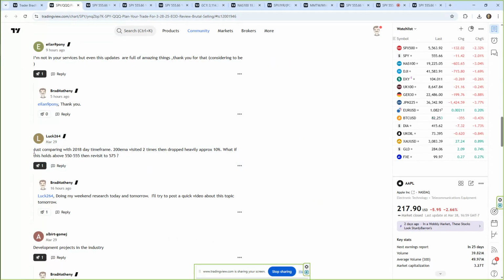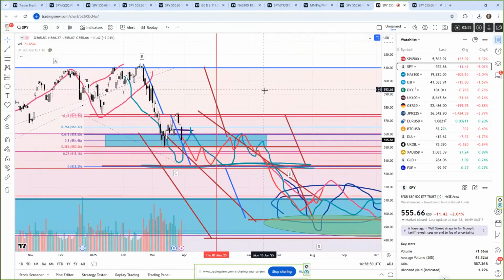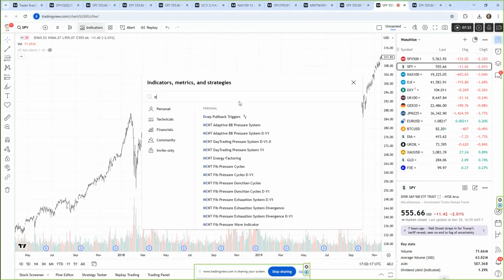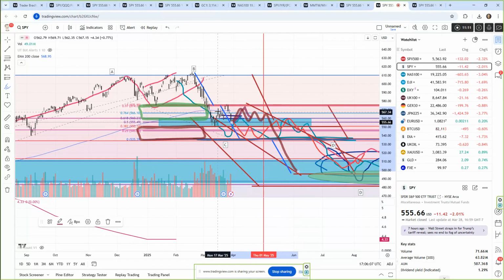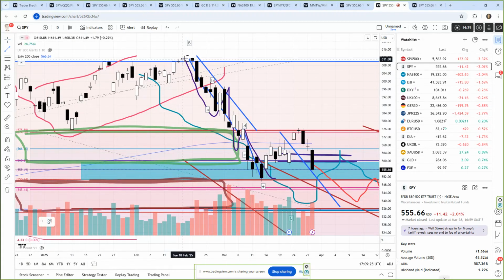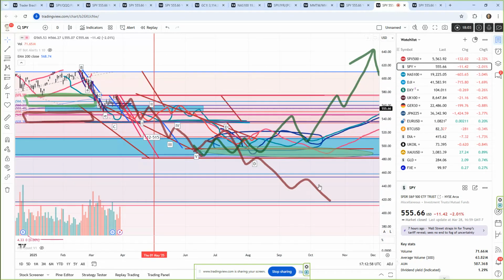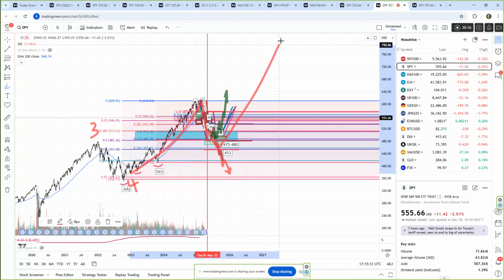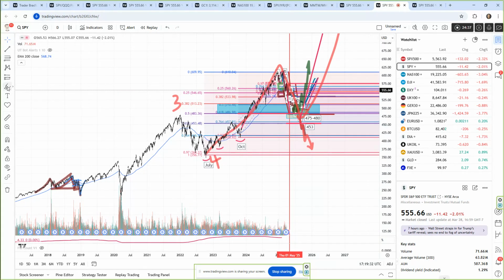The Greatest Opportunity of Your Life : Answering Questions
This video is an answer to Luck264's question about potential price rotation.

I go into much more details because I want to highlight the need to keep price action in perspective related to overall (broader) and more immediate (shorter-term) trends.

Additionally, I try to highlight what I've been trying to tell all of you over the past 3+ years...

The next 3-%+ years are the GREATEST OPPORTUNITY OF YOUR LIFE.

You can't even imagine the potential for gains unless I try to draw it out for you. So, here you go.

This video highlights why price is the ultimate indicator and why my research/data is superior to many other types of analysis.

My data is factual, process-based, and results in A or B outcomes.

I don't mess around with too many indicators because I find them confusing at times.

Price tells me everything I need to know - learn what I do to improve your trading.

Get Some.